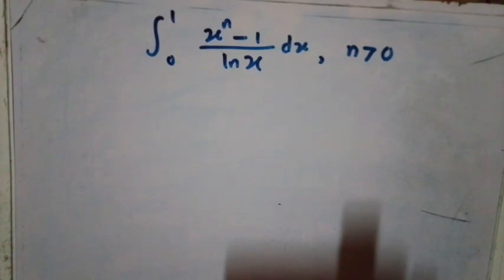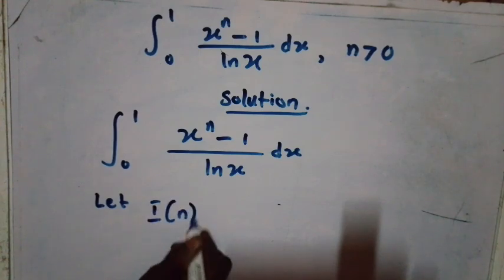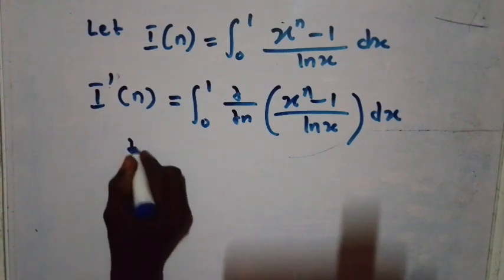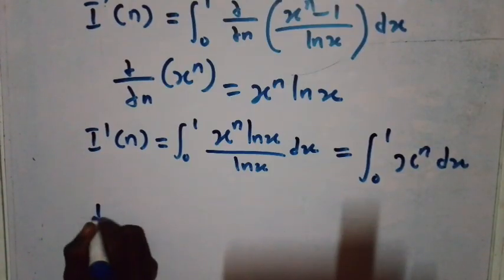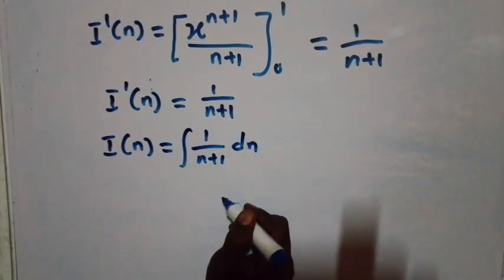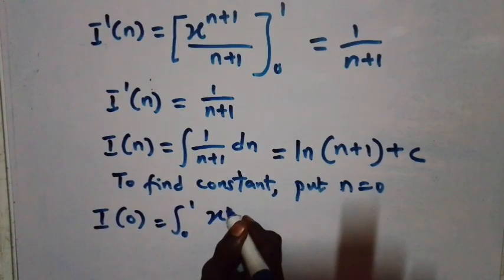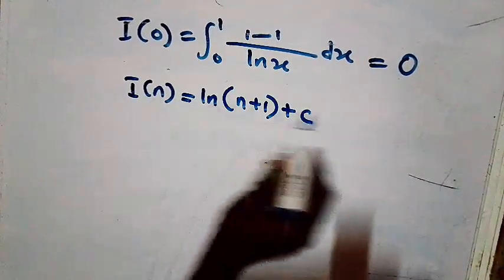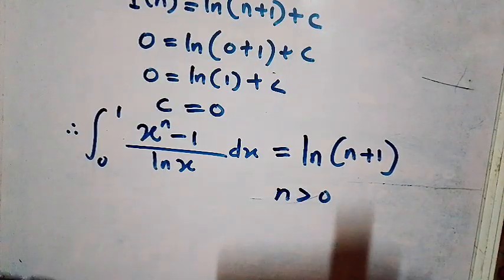This Integral look Impossible until you Differentiate!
Frulani Integration, combination of both integration and Differentiation